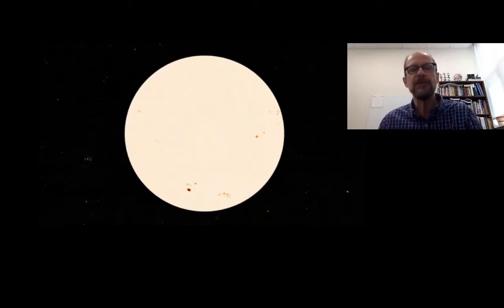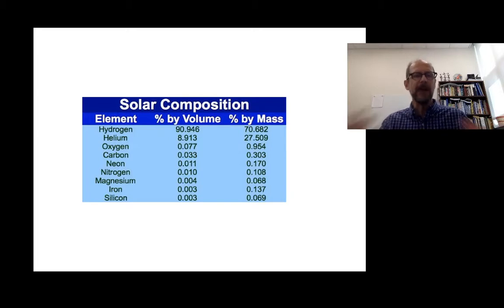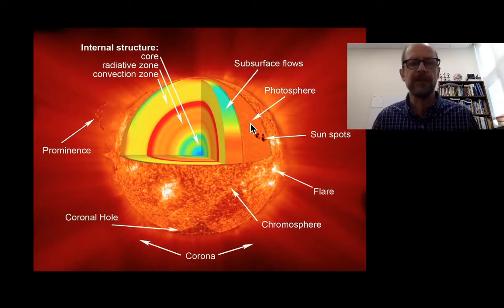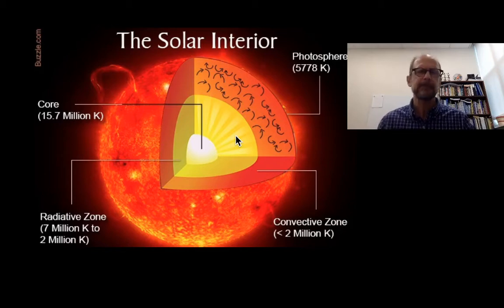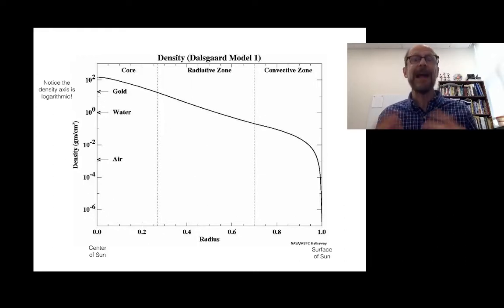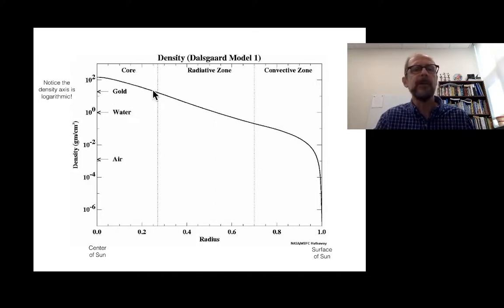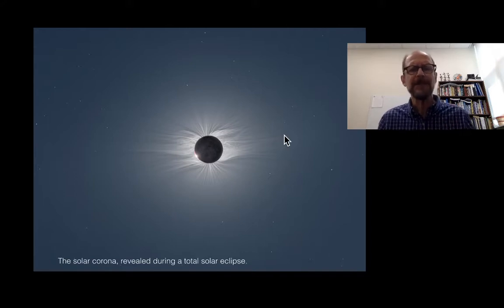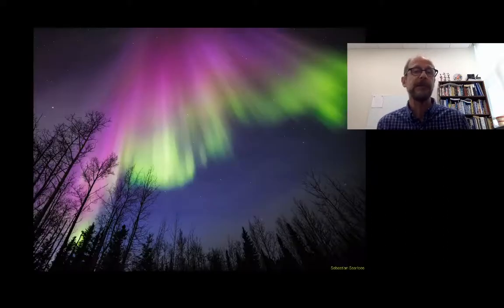What is the Basic Structure of the Sun?